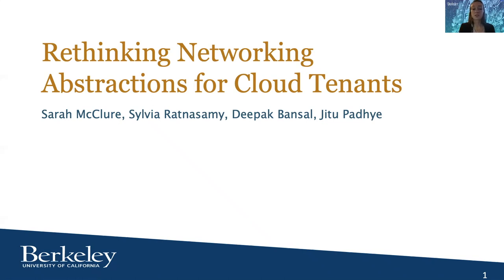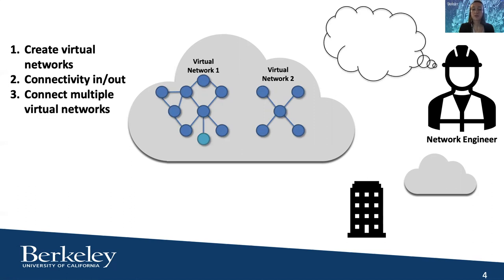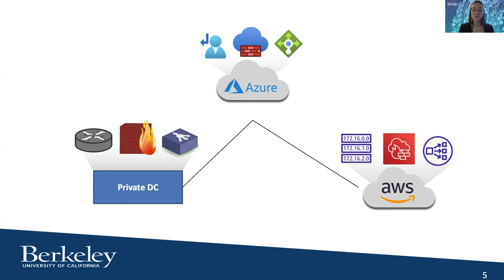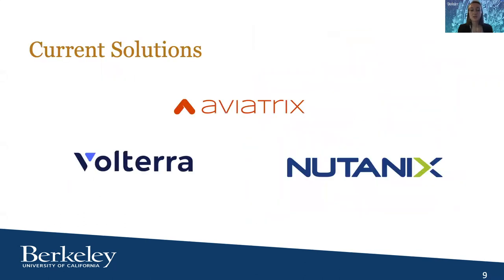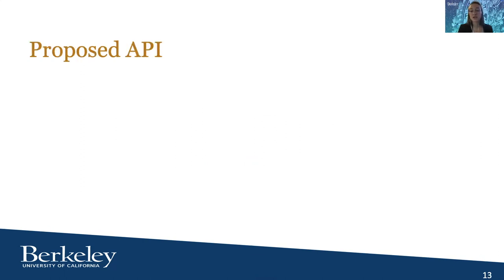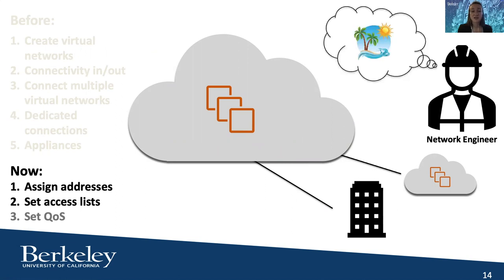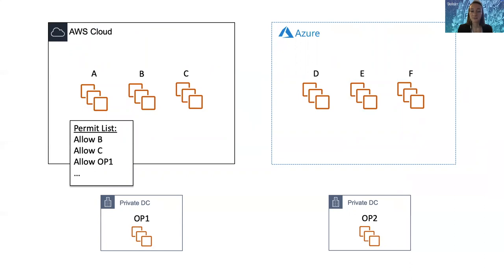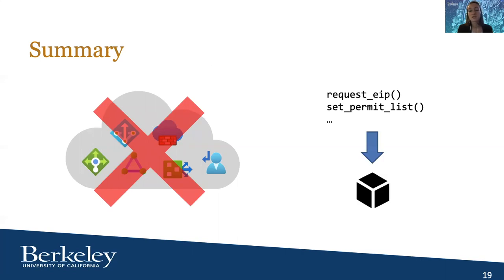HotOS 2021: Rethinking Networking Abstractions for Cloud Tenants (The Fun New Cloud)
“Rethinking Networking Abstractions for Cloud Tenants”
Sarah McClure, Sylvia Ratnasamy (University of California, Berkeley), Deepak Bansal, Jitendra Padhye (Microsoft)

Session: The Fun New Cloud — 4pm, 2021 June 1

We argue that network virtualization as experienced by many cloud tenants is overly complex and needs to be rethought. We propose that the goal for a new design should be to free cloud tenants entirely from having to build and operate virtual networks. Building on this philosophy, we propose that instead of low-level building blocks (virtual links, routers, firewalls), cloud networking should be exposed to tenants in a declarative and endpoint-centric manner.